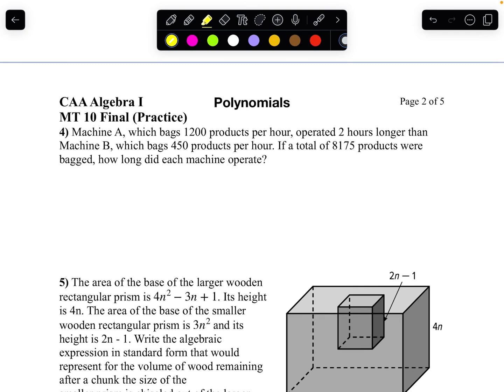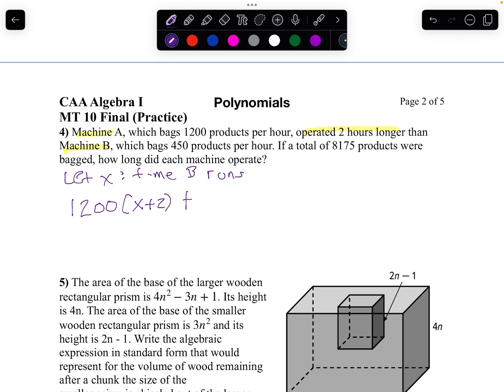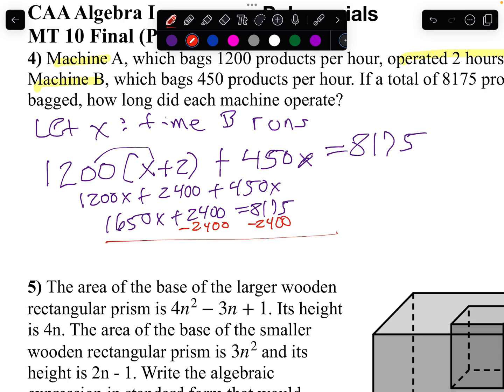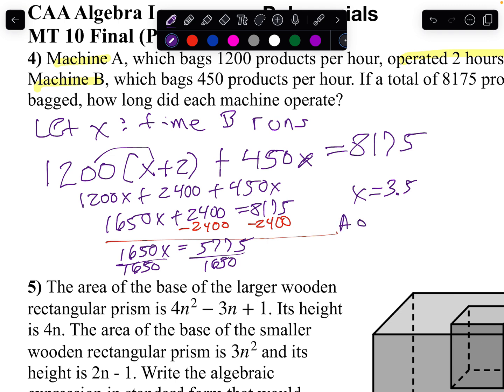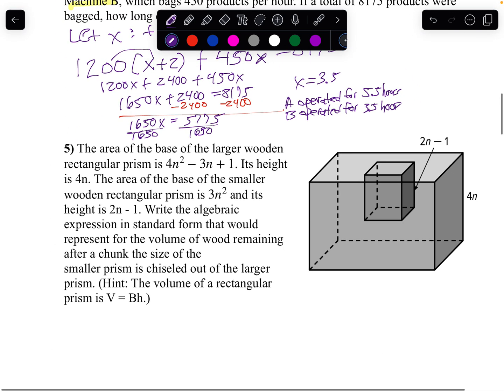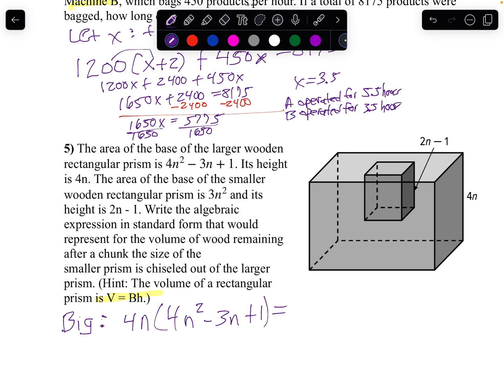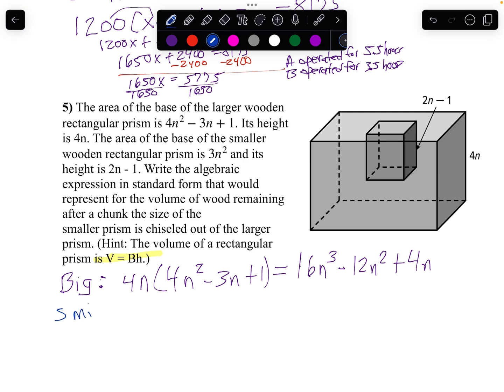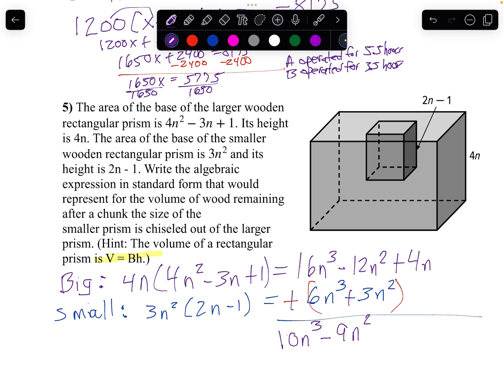MT 10 Final Practice 4-5